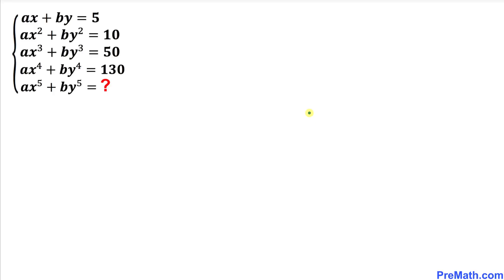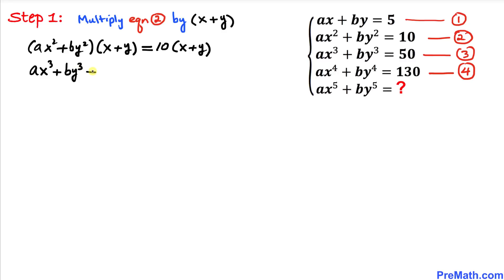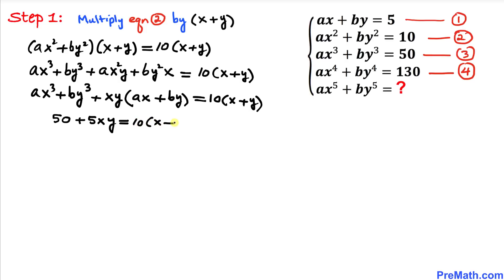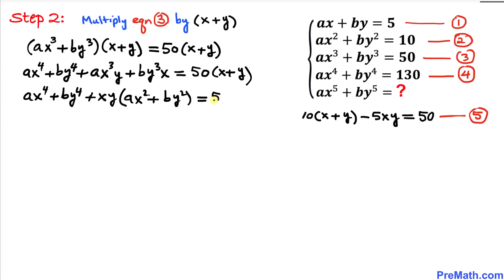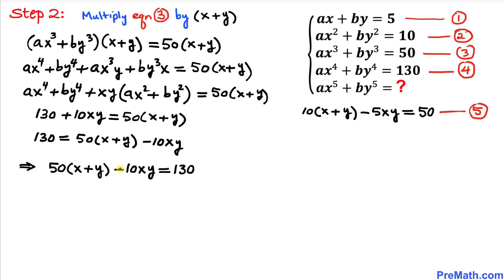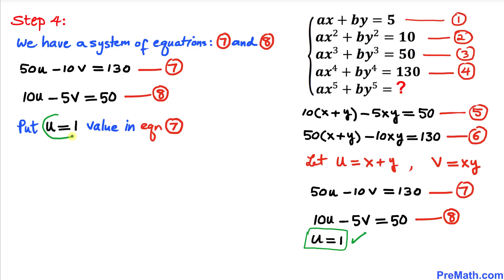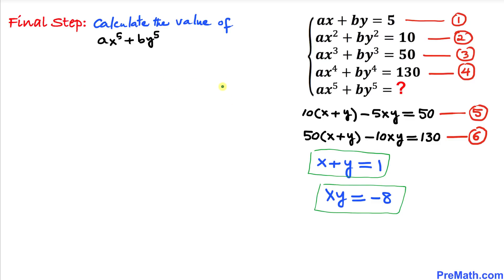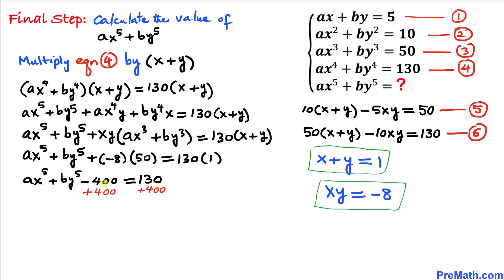Olympiad Question | Learn to find the value of ax^5+by^5 | Math Olympiad Preparation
Can you find the value of ax^5+by^5 in the exponential system of equations? Step-by-step tutorial by PreMath.com

blackpenredpen
math olympics
olympiad exam
math olympiada
British Math Olympiad
olympics math
olympics mathematics
Number Theory
mathcounts
math at work
exponential equation
cubic equation
pre math
Poh Shen Loh
Olympiad Mathematics
imo